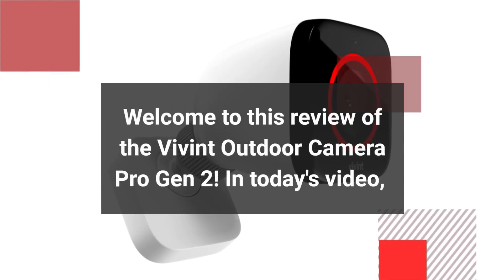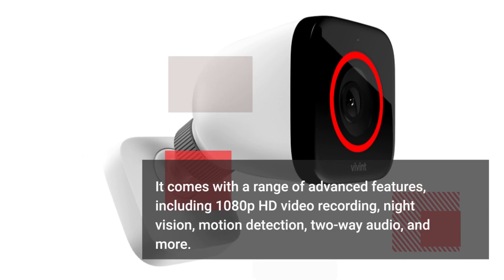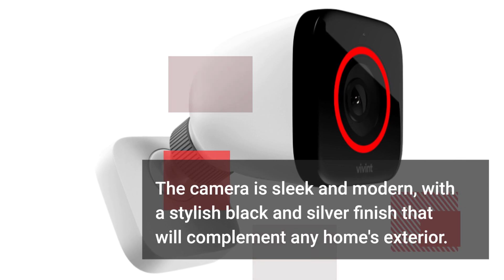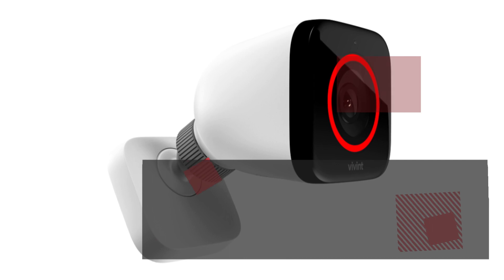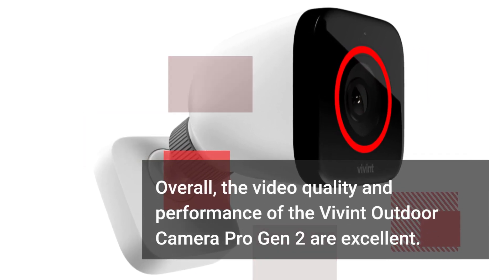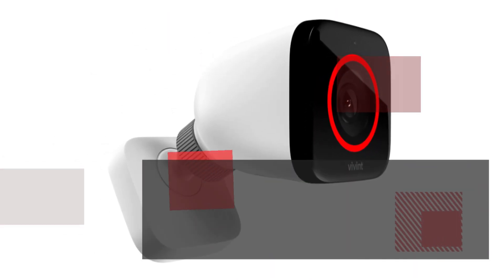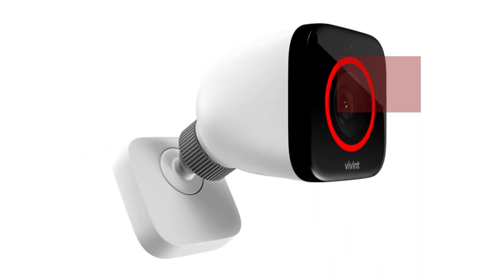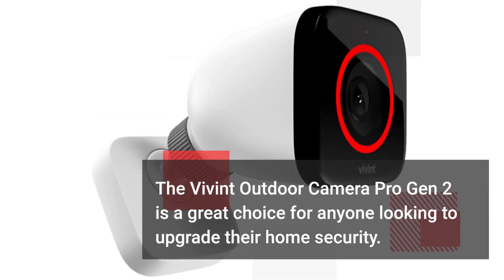Upgrade Your Home Security with Vivint Outdoor Camera Pro Gen 2 | Honest Review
In this Vivint Outdoor Camera Pro Gen 2 review, we take a closer look at the security camera that offers advanced features and high-quality video surveillance for your outdoor space. With its 4K HDR camera, night vision, and advanced analytics, the Outdoor Camera Pro Gen 2 is a popular choice for those looking to enhance their security and surveillance setup. We explore its design, performance, and user experience to help you determine if this security camera is worth the investment. Tune in to discover everything you need to know about the Vivint Outdoor Camera Pro Gen 2 and how it compares to other outdoor security cameras on the market.